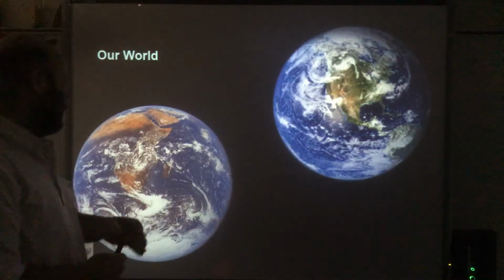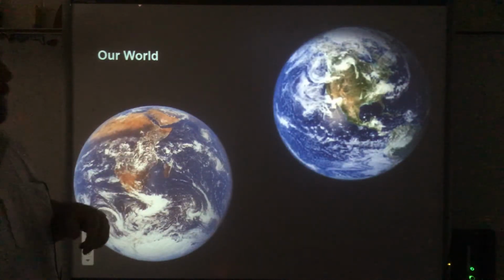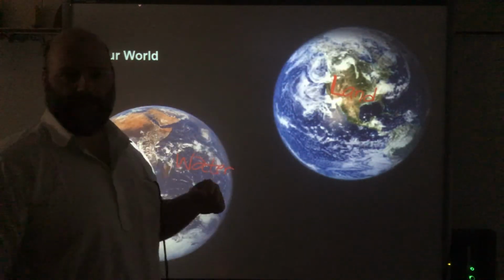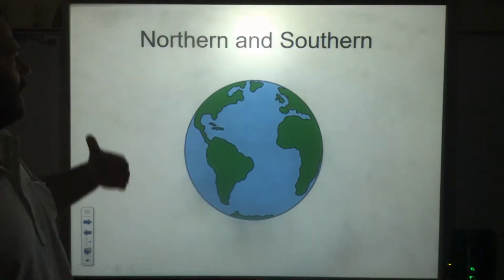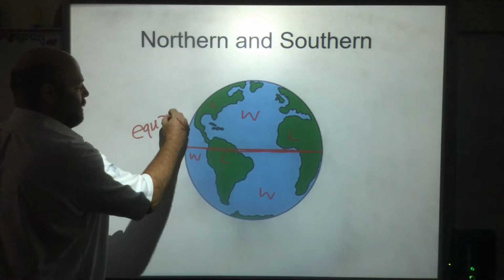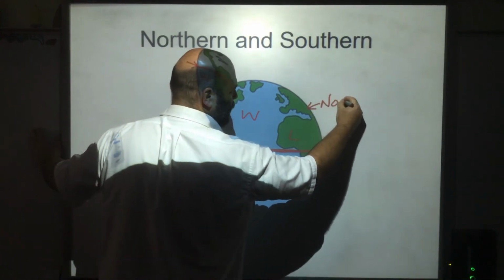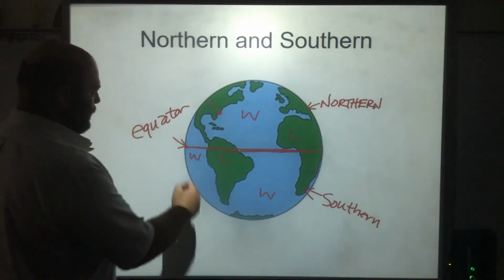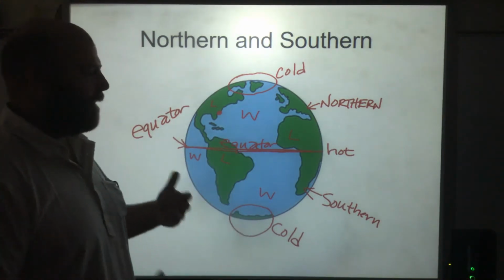August 17, 2020